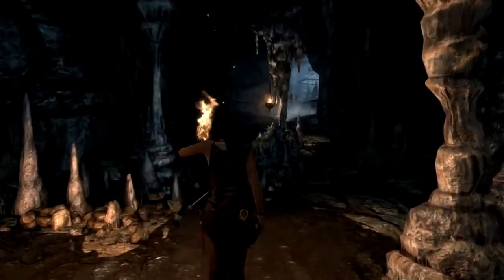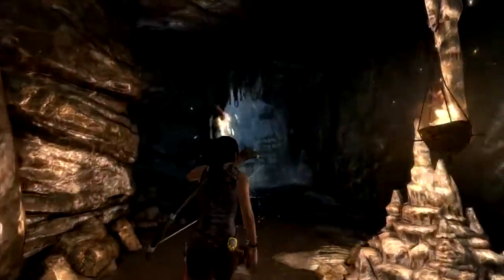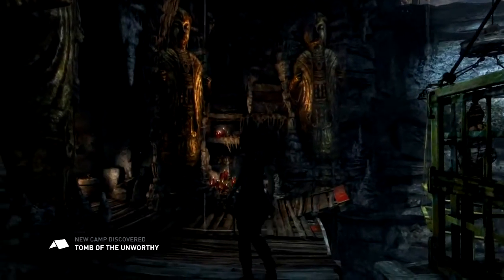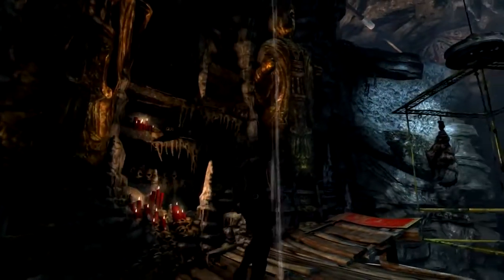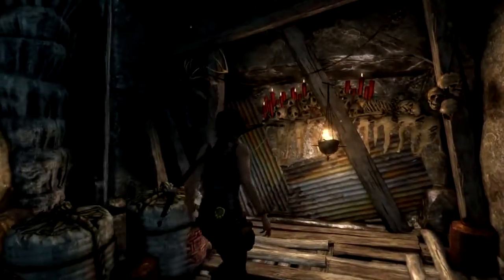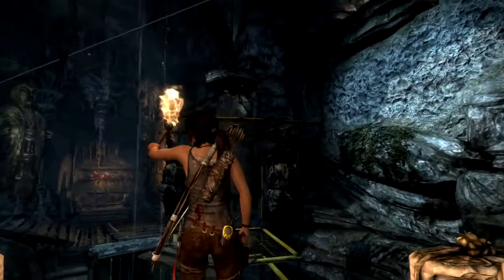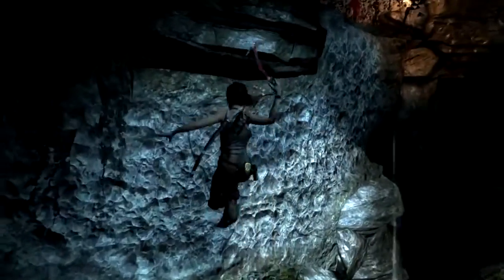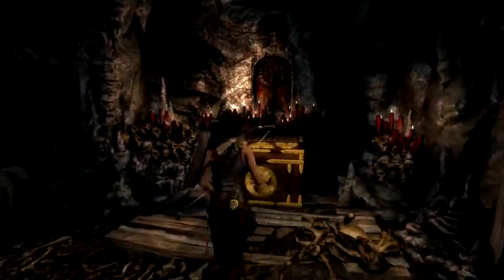Tomb Raider Tomb of the Unworthy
⍟ Wallpaper, poster and many more ⍟

On an expedition into the dragons triangle, Lara Croft, and her crew crashed on an unknown island and search for their lost crew. But while Lara falls asleep her best friend Sam is taken by a strange man Mathias. Throughout the whole game Lara learns new skills, has many different weapons, and many islanders who will stop at nothing to keep their sun queen safe. Lara must save Sam from a horrible fate. And discovers what she truly is.

Developer: Crystal Dynamics
Publisher: Square Enix
Director: Noah Hughes, Daniel Chayer, Daniel Neuburger
Producer: Kyle Peschel
Programmer: Scott Krotz
Artist: Brian Horton
Writer: Rhianna Pratchett, Susan O'Connor
Release: 2013